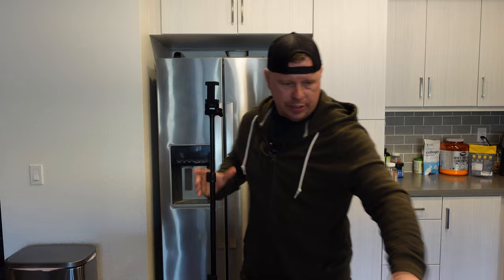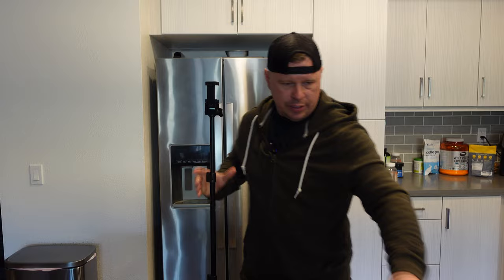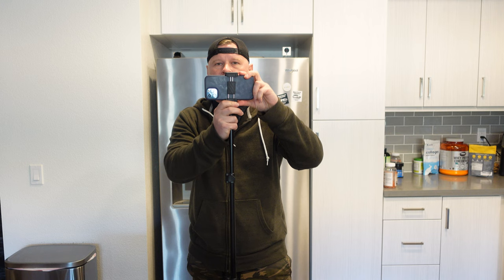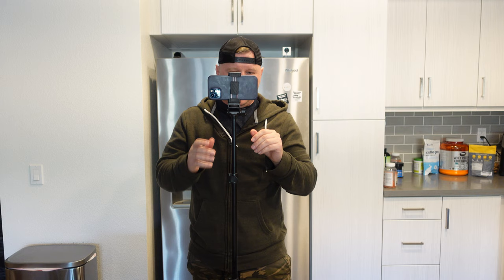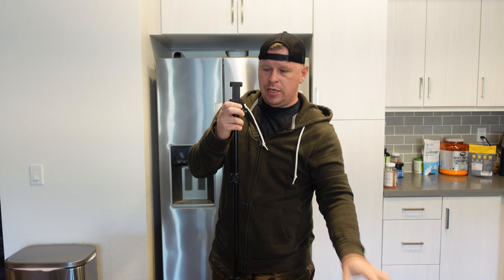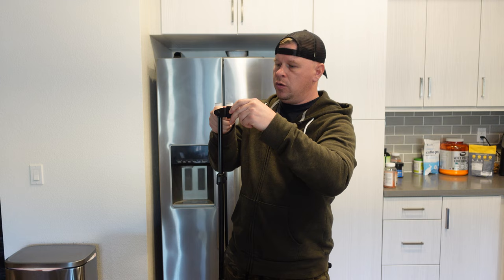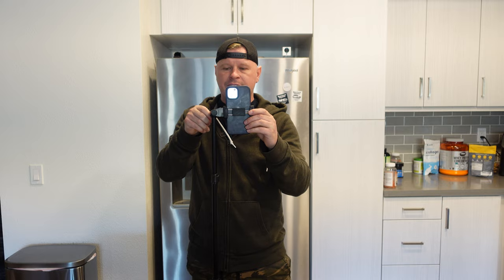Roskie 67inch/1.7Meter Phone Tripod Stand Review